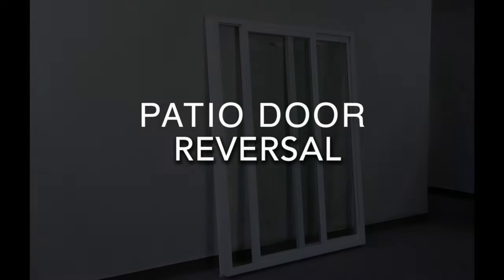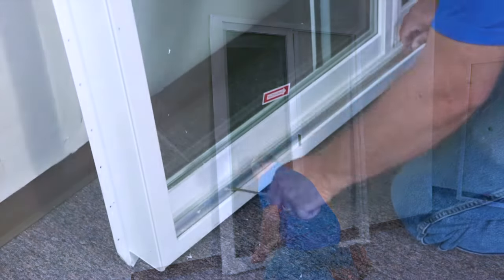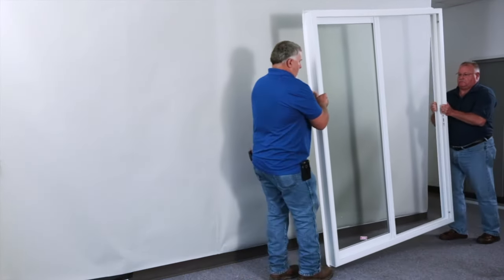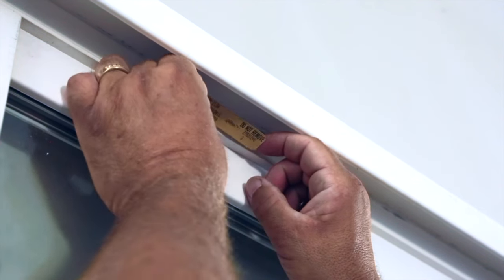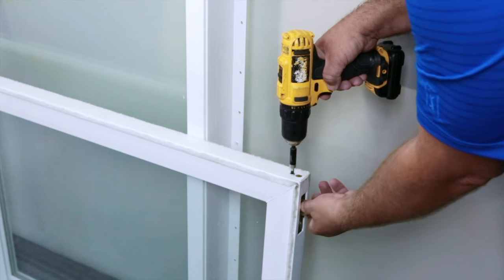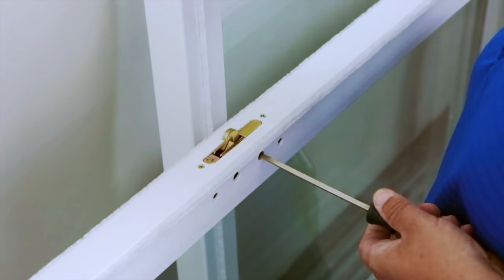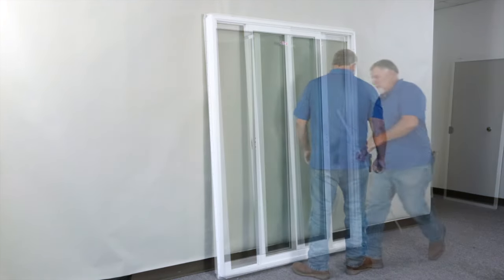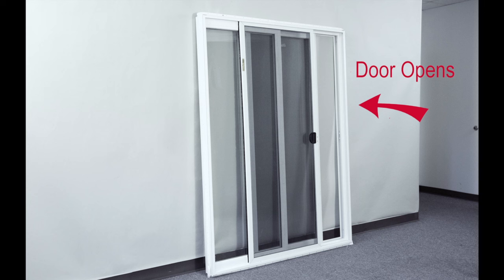Field Patio Door Reversal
Learn how to reverse the operation of a patio door prior to installation in the field.